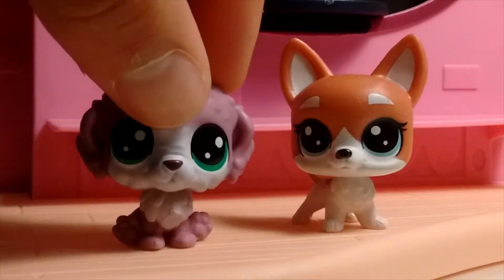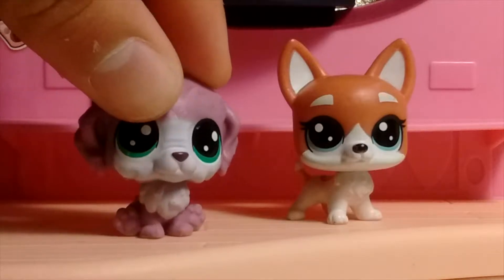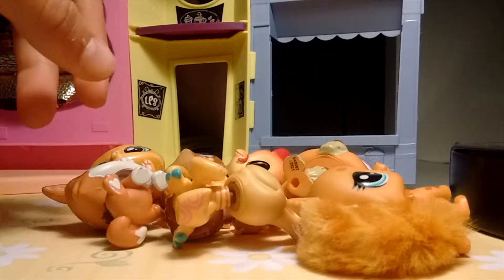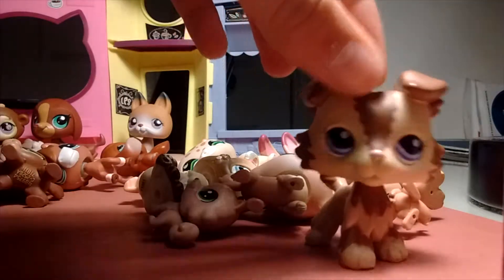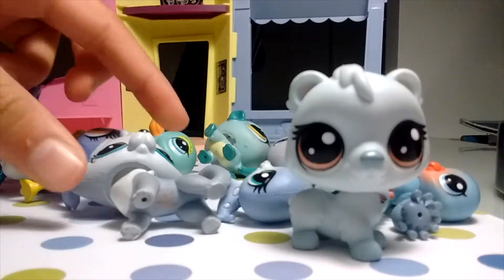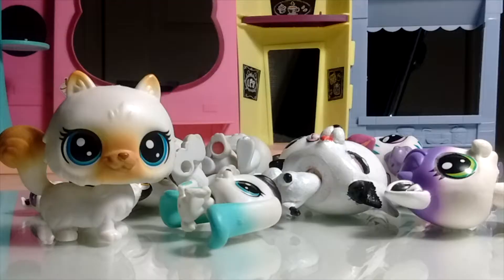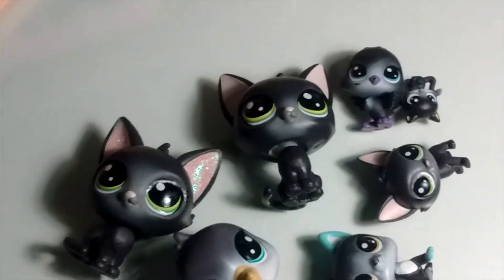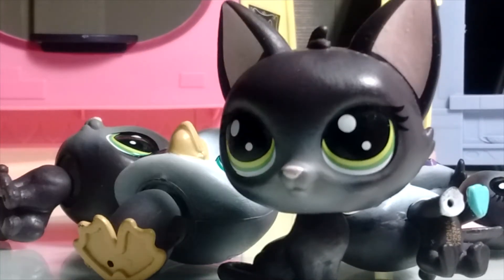LPS: Rainbow Tag | Sparky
Heyyooo I'm back YAY! Again, I'm sorry for not uploading frequently. School has been keeping me away from LPS D:

I'll probably be free to upload during my Thanksgiving break (which is next week)

➳Camera: Android
➳Editor: iMovie

music (in most of my videos)